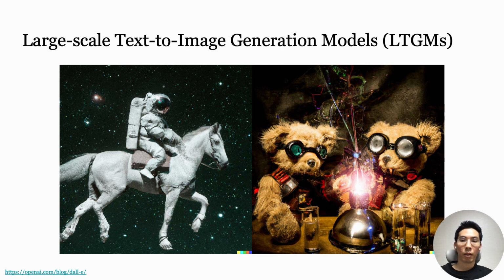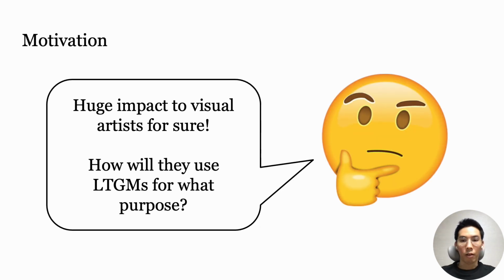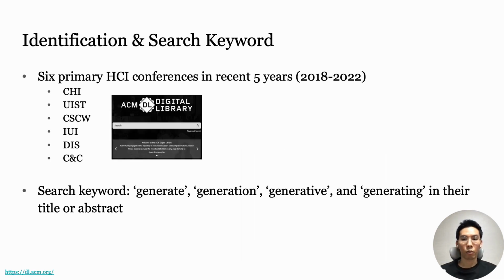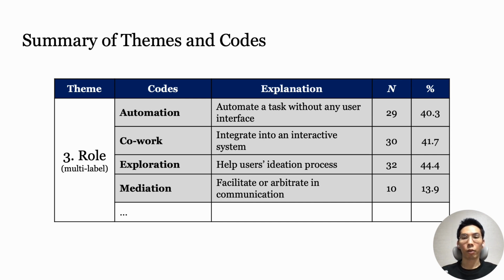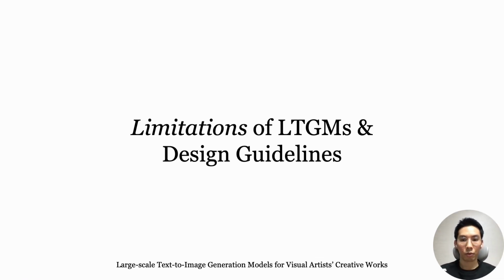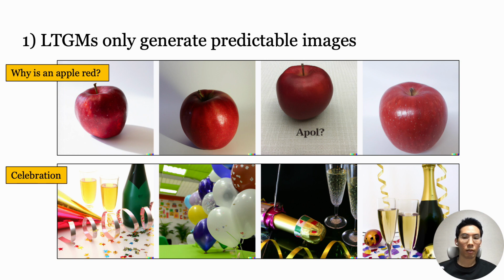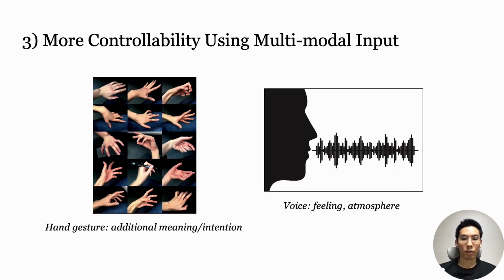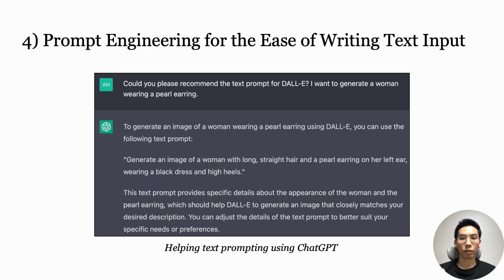large-scale Text-to-Image Generation Models for Visual Artists' Creative Works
Hyung-Kwon Ko, Gwanmo Park, Hyeon Jeon, Jaemin Jo, Juho Kim, Jinwook Seo
28th International Conference on Intelligent User Interfaces (IUI '23), March 27--31, 2023, Sydney, NSW, Australia